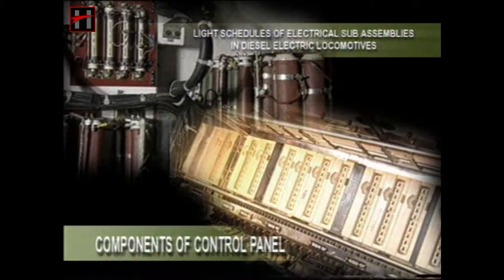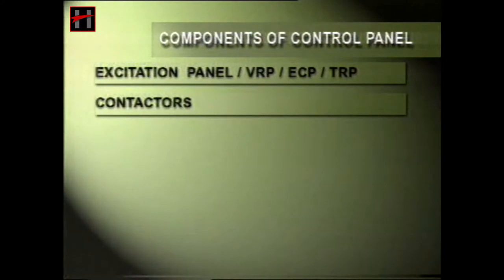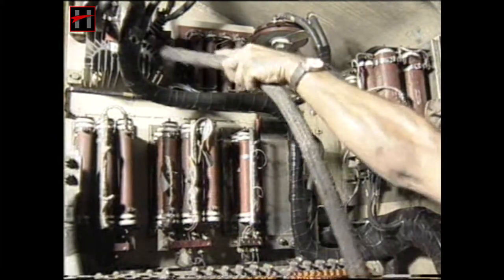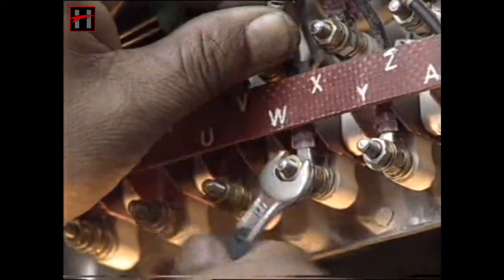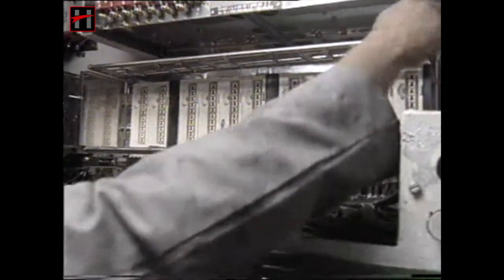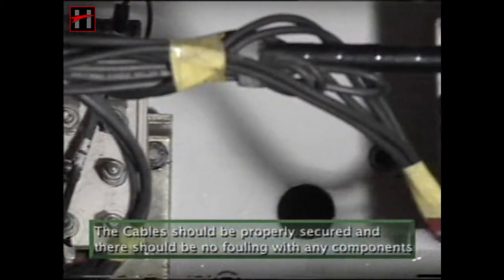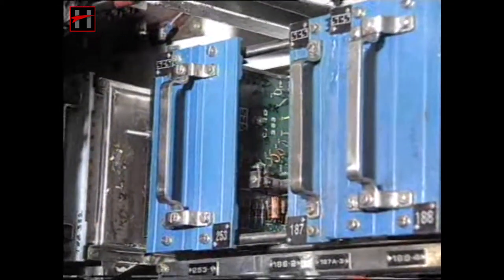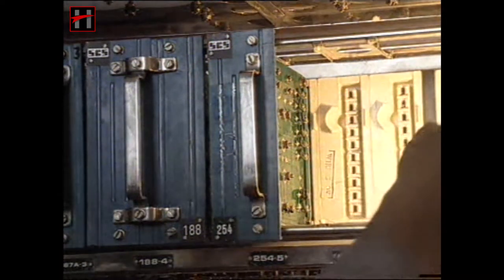Components of Control Panel